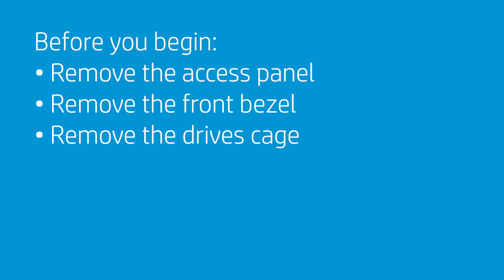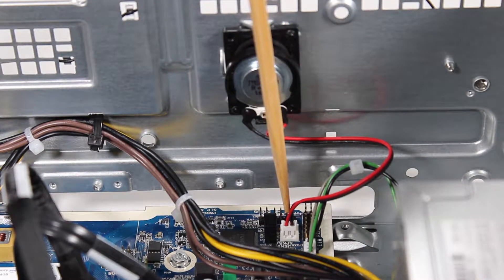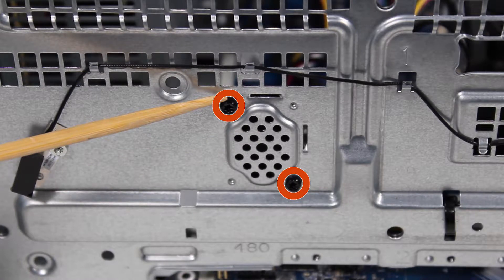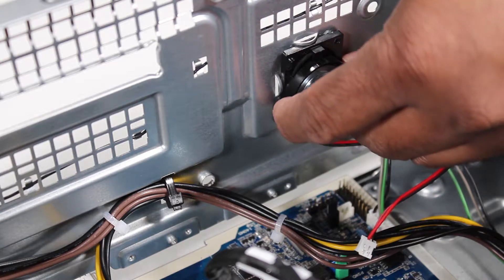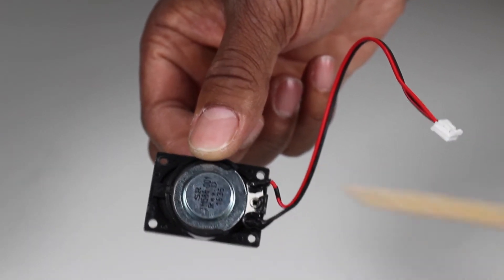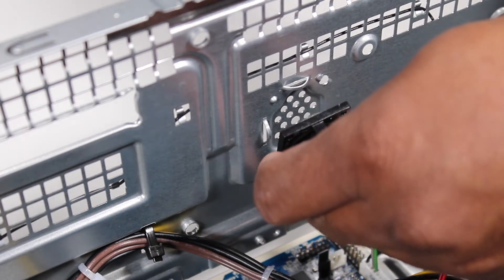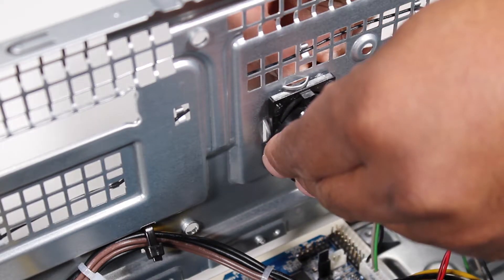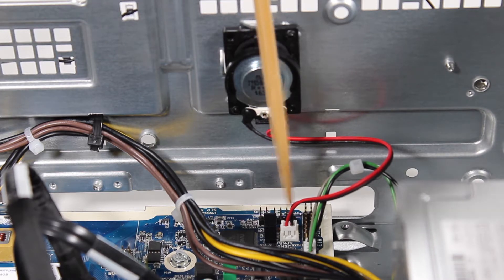Replace the Speaker | HP ProDesk 680 G4, 400 G5 and 400 G4 Microtower PC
Learn how to remove and replace the speaker for HP ProDesk 680 G4, 400 G6, G5, G4 and 480 G6 Microtower PC